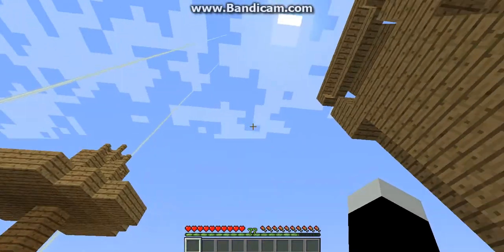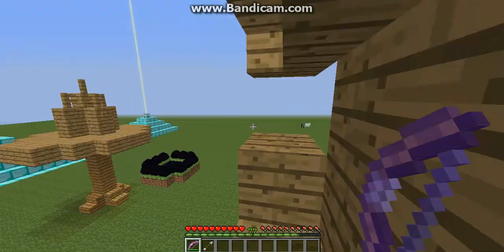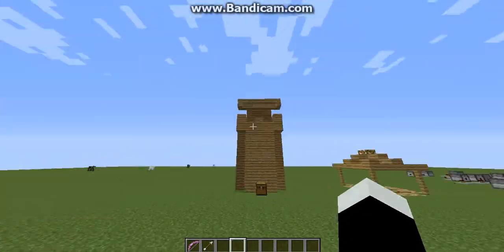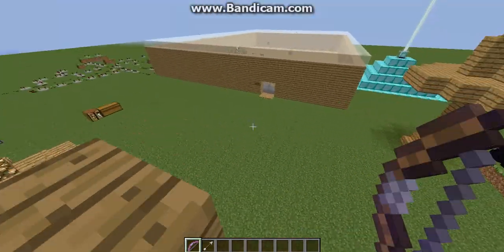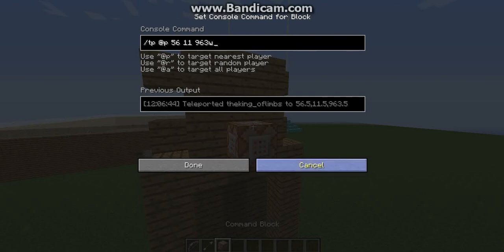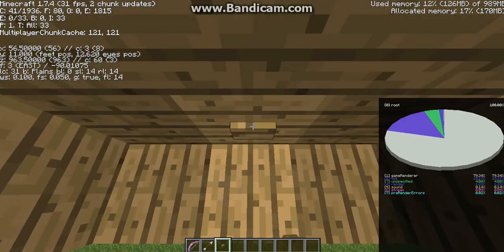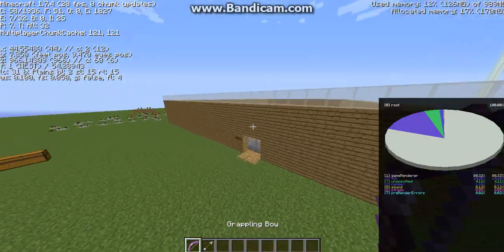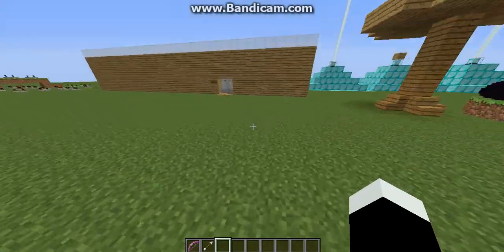MINECRAFT- GRAPPLING HOOK SYSTEM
Hello, and welcome to my tutorial video on how to make a quick grappling hook in Vanilla. You can expand this topic and make an adventure map, or mini-game or whatever.